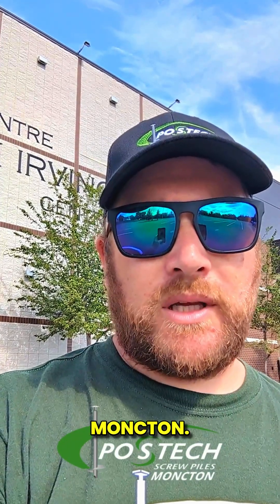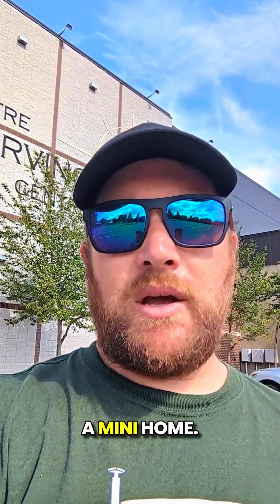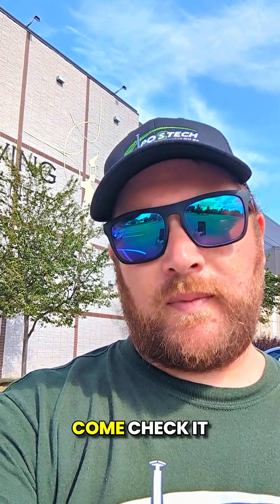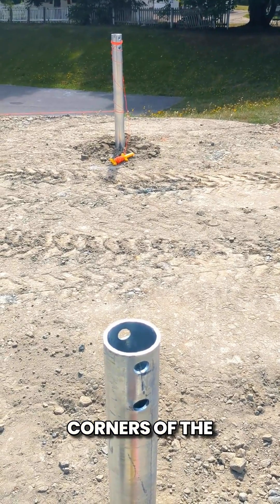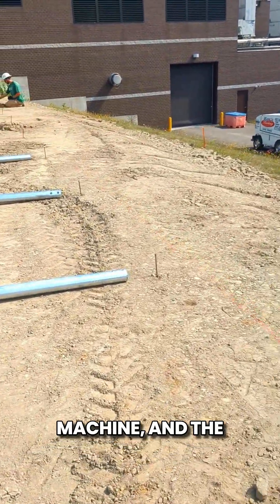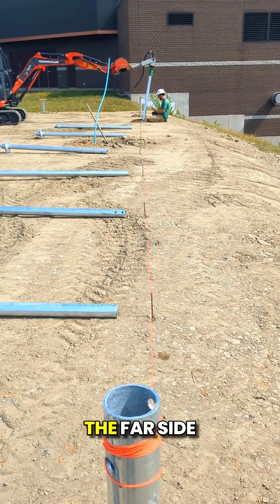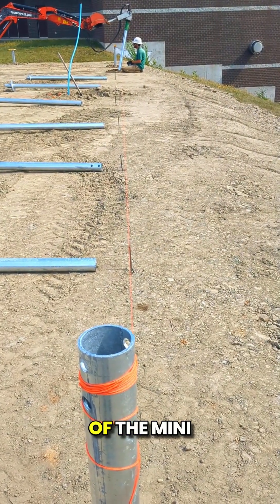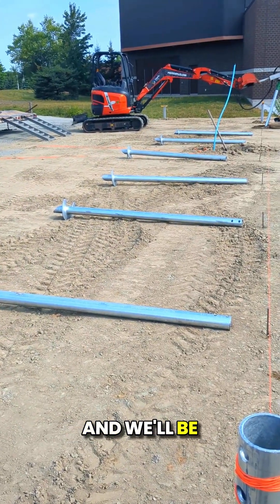Are helical piles the FASTEST foundation for a mini home?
Mini homes are a popular affordable housing option, but which foundation is best? Check out how we installed a sturdy helical pile foundation for this house in a fraction of the time it would have taken for concrete.